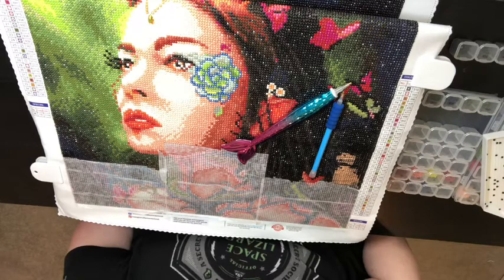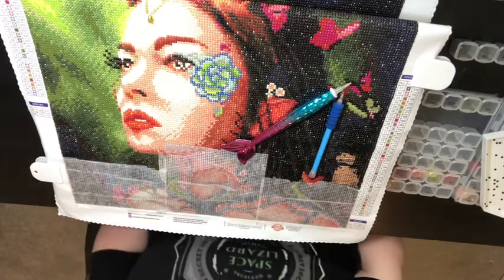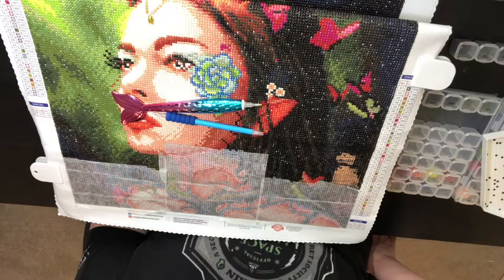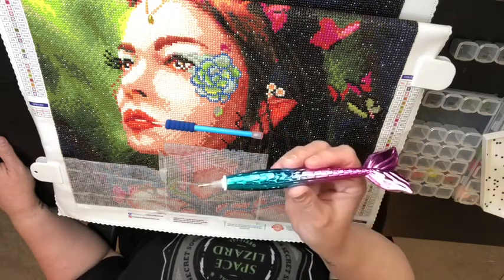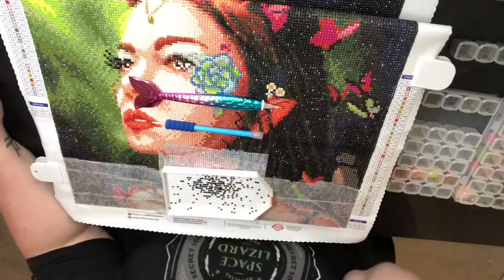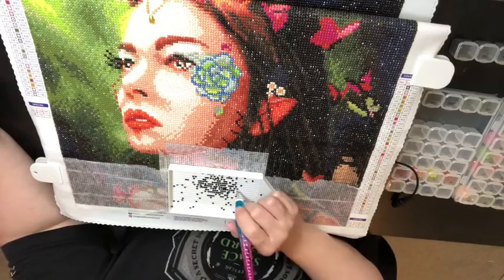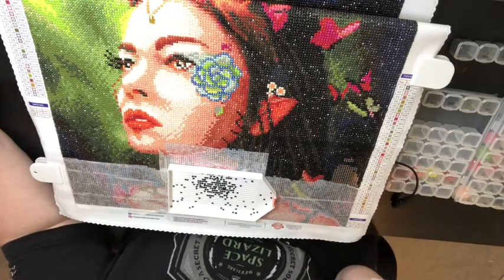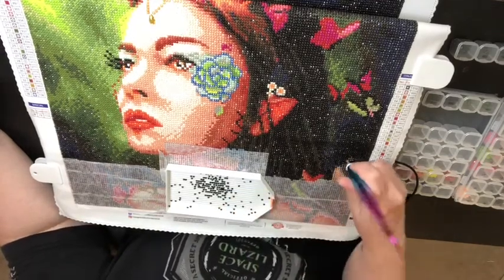WIP & Chat 4/26/19 Diamond Painting Madness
I’m loopy and exhausted. So course it’s the perfect time to film a WIP and Chat!